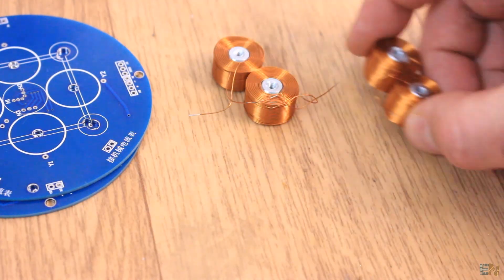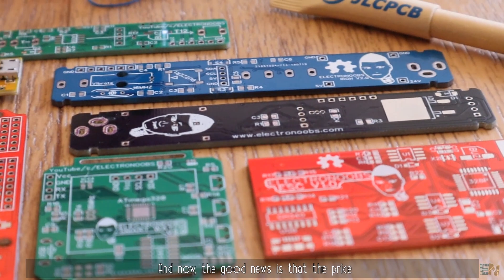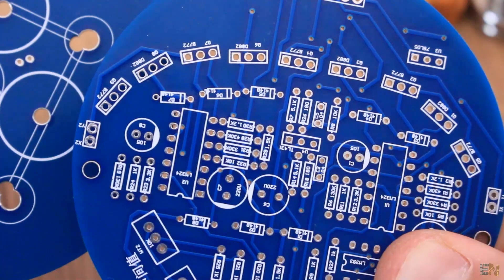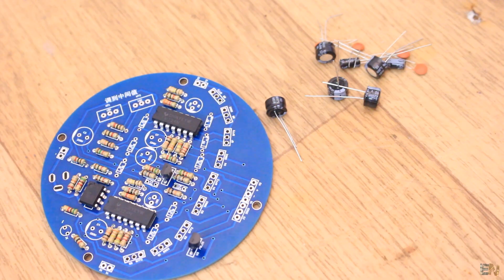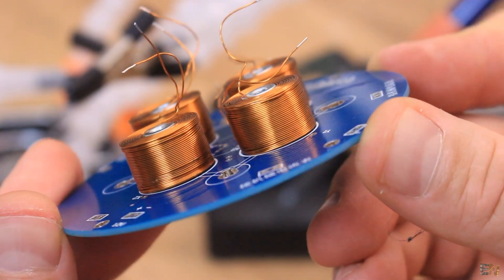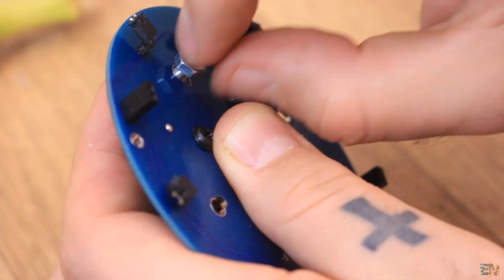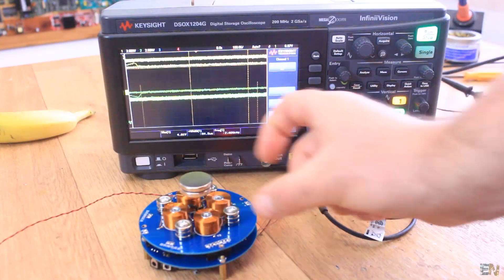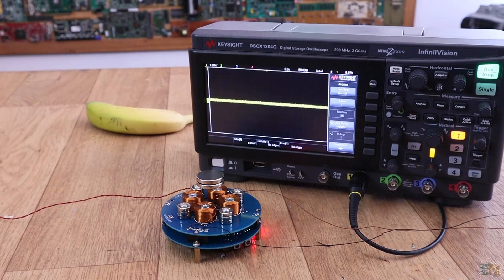How Is This Floating In The Air?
I'm working on a levitation project with Arduino with PID and all. For now I've bought this magnetic levitator kit and see how it works. I hope this will at least teach you something.